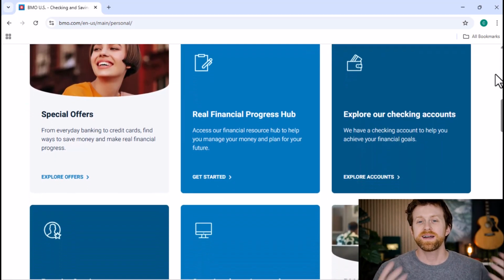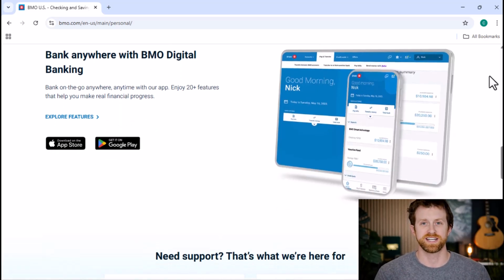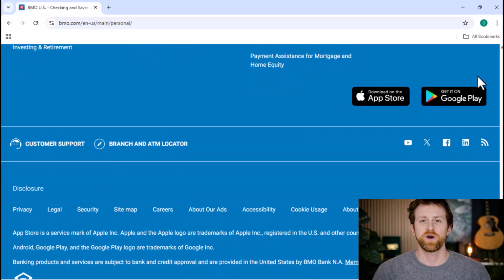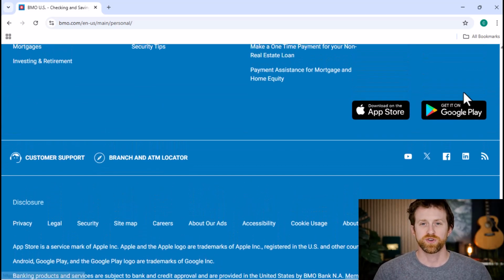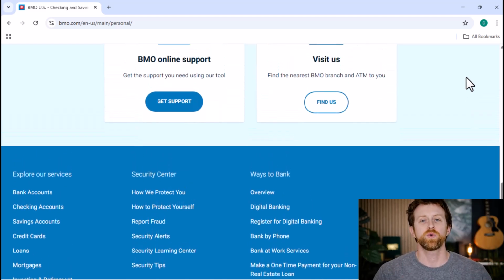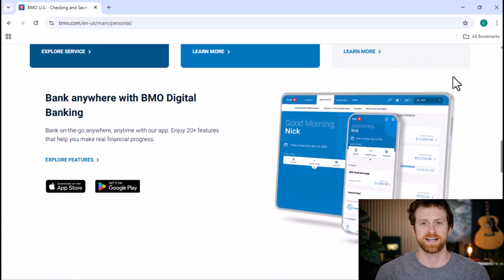How do I transfer money with BMO?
In this video we talk about How do I transfer money with BMO